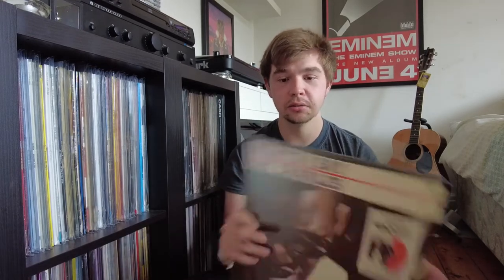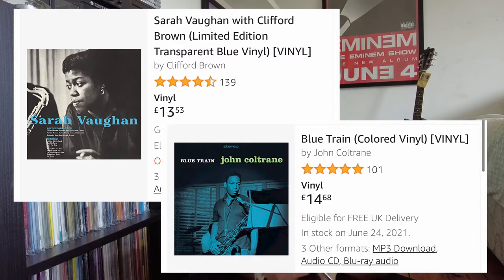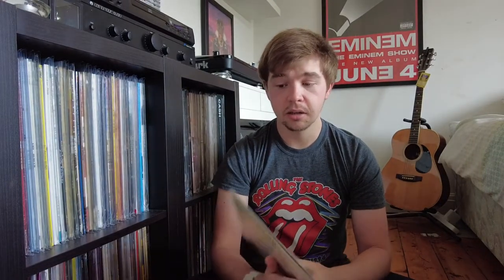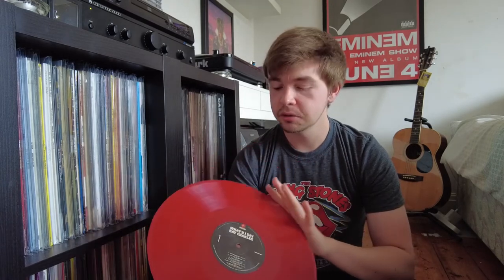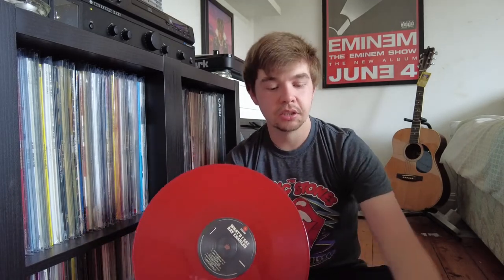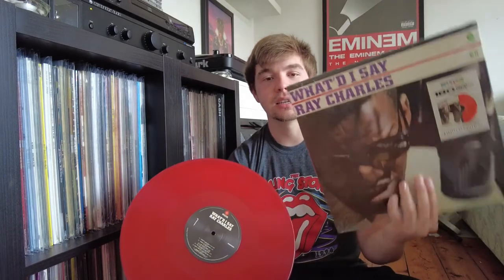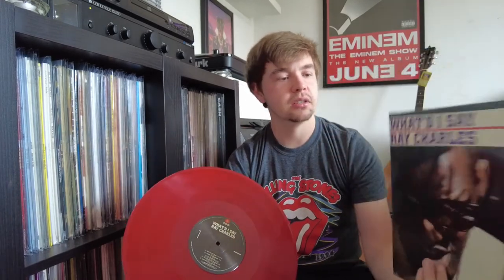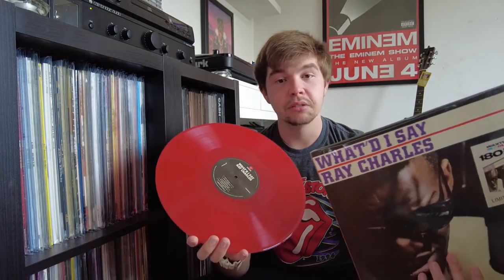Waxtime in Color HONEST Review & Vinyl Unboxing!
Often offering customer cheap ‘Limited Edition’ copies of colored vinyl for not very expensive prices. This is my honest review of the Waxtime in Color vinyl printing label. I crack open Ray Charles What’d I Say and take a closer look at the media and packaging and give my thoughts to give everyone out there a better perspective if you’re thinking of ordering but sceptical of the low prices range (I know I was!).

Also, If you liked my newly added like, sub and hit the bell animation and you’re a fellow youtuber and edit in Adobe give us a shout can make a few edits to it and send it over for you to use!